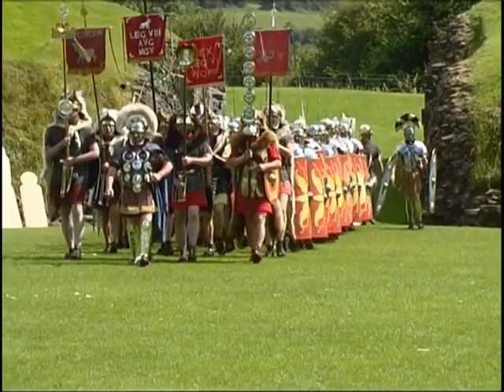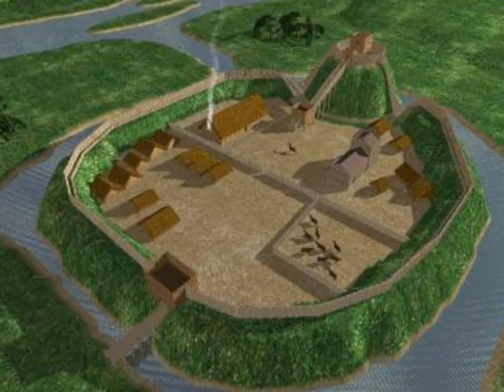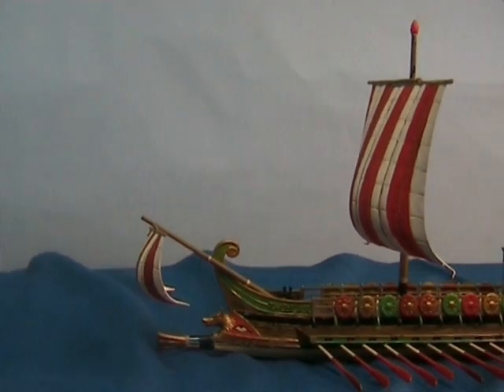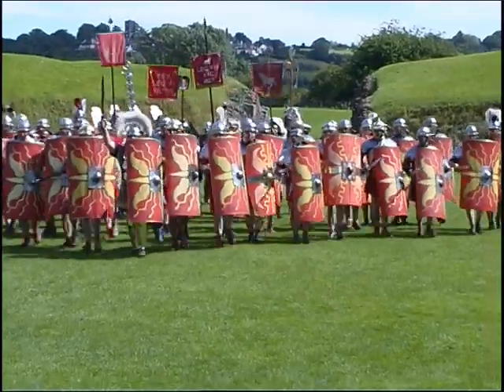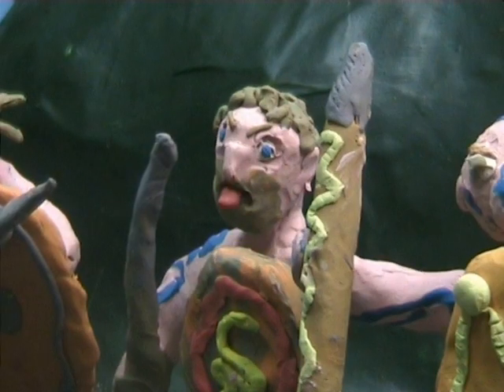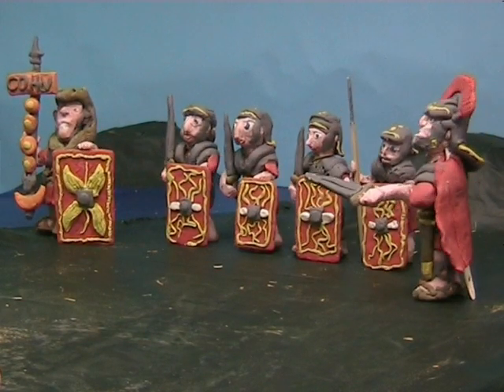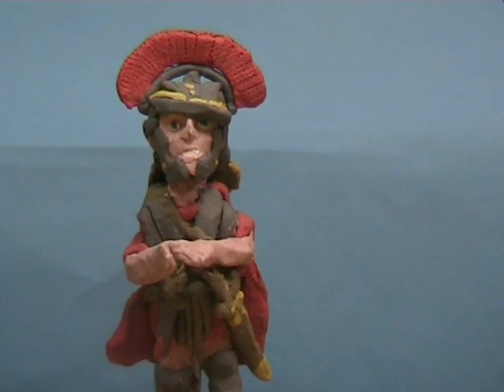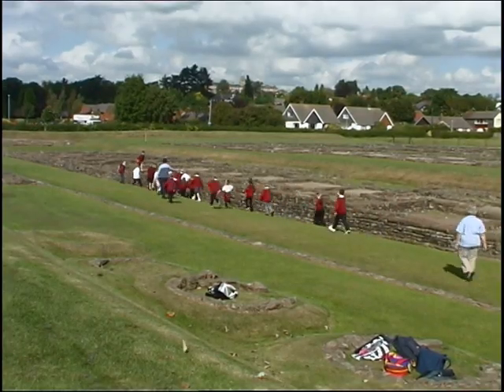Battle for Wales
An animated film that explains what happened when the Roman army came to Wales and faced the native Silures.